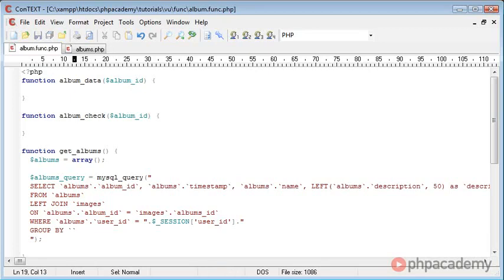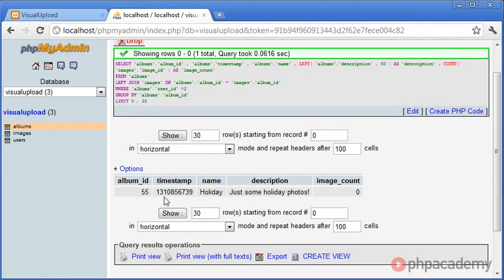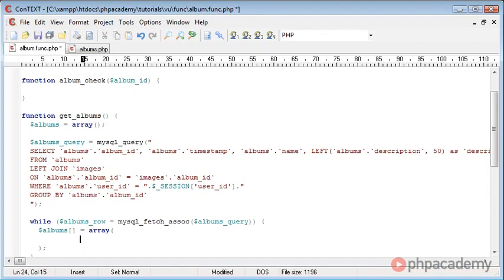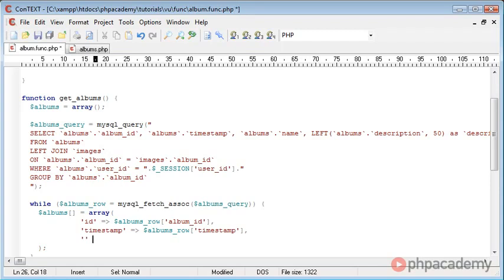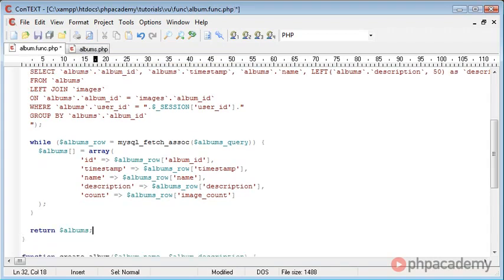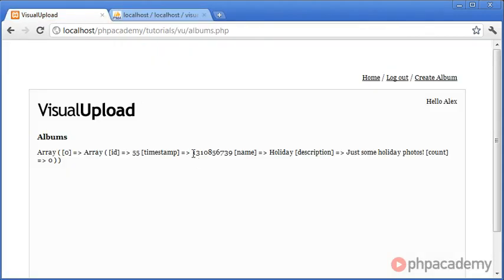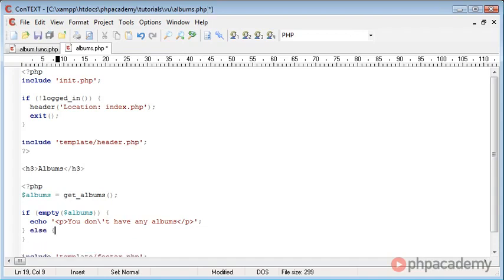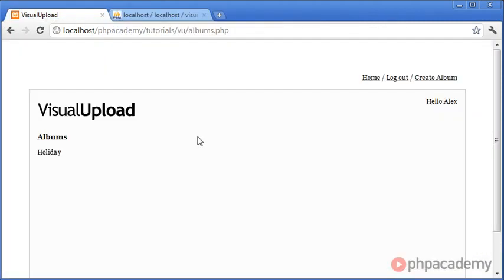PHP Image Upload Website 250 Displaying Albums Part 2